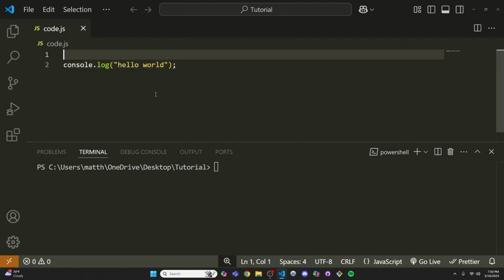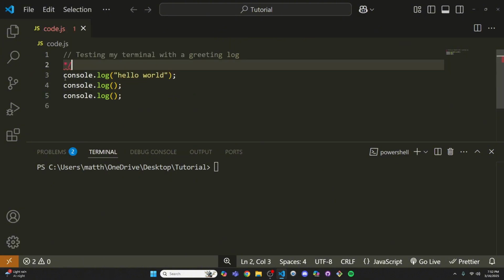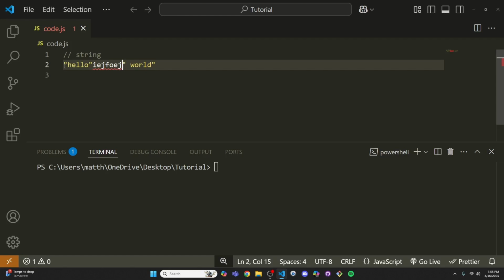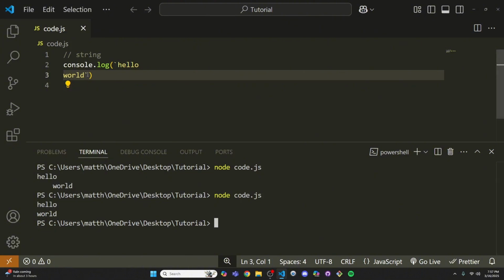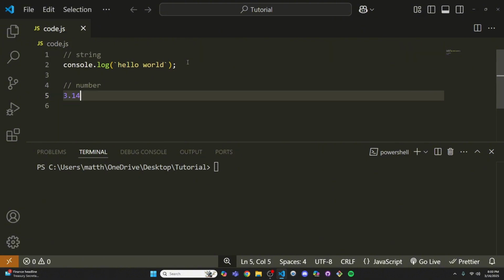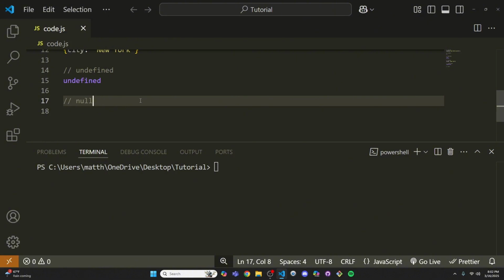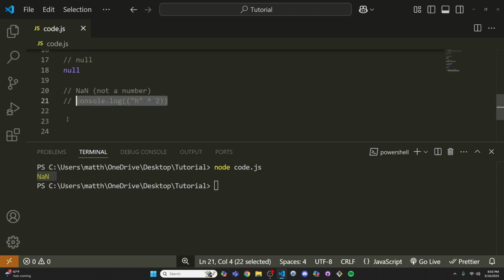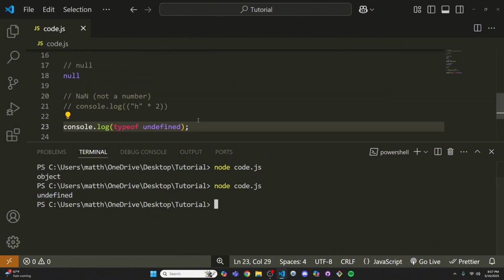Comments and Data Types - JavaScript 101